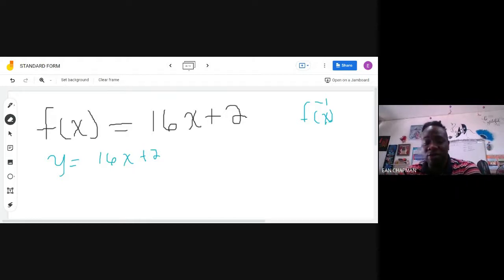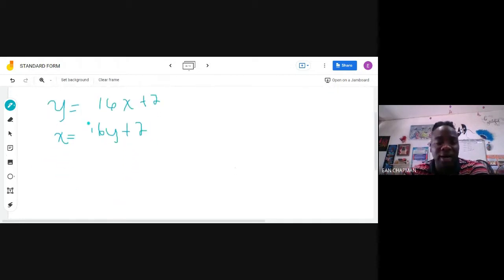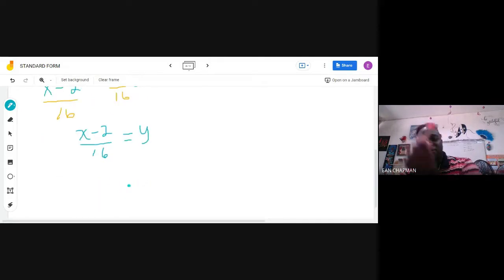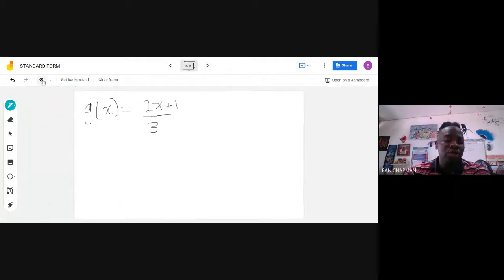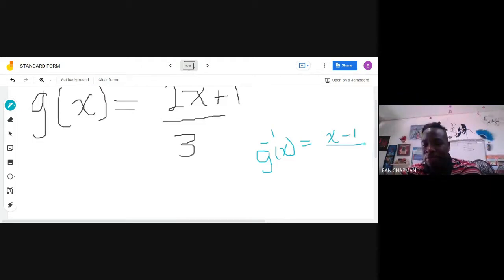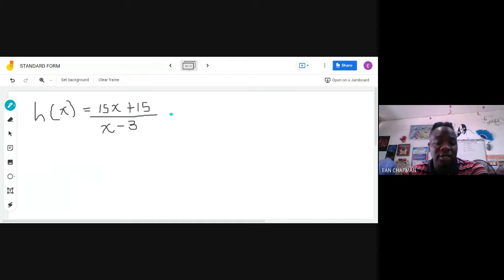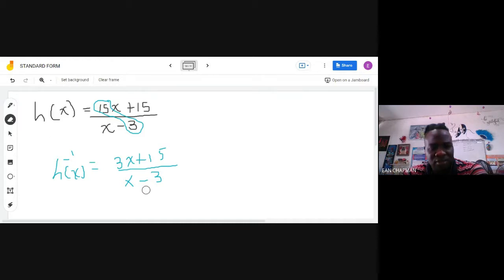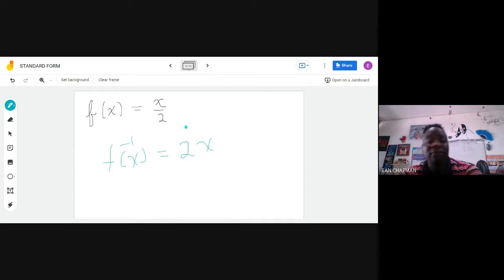Inverse of a function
in this video we will learn how to find the inverse of a function by using four quick steps. We will also learn a shorter way of getting to the answer by using 'Chappy's" method